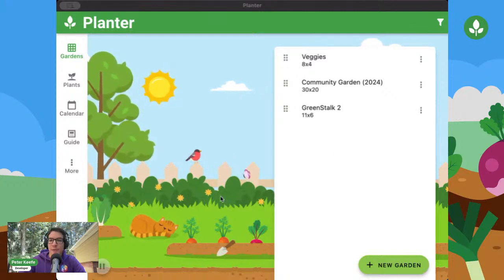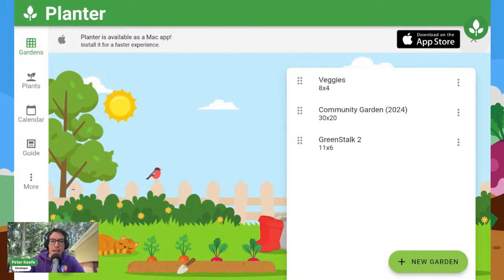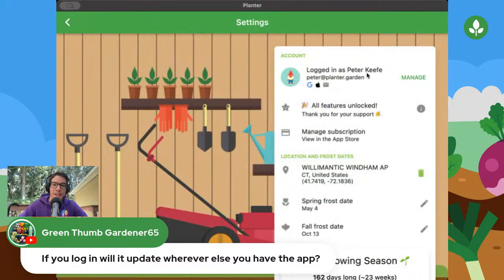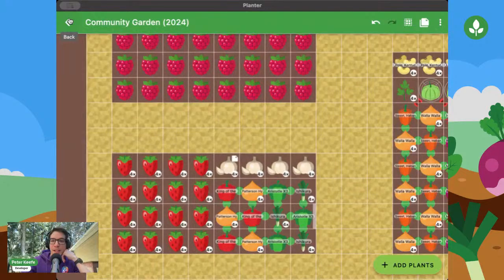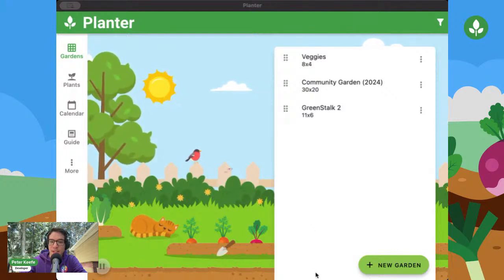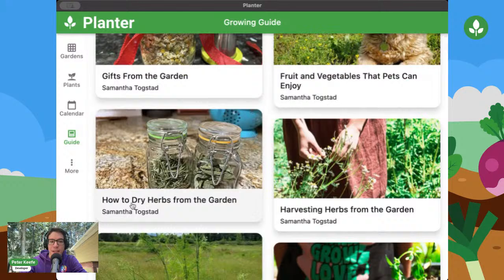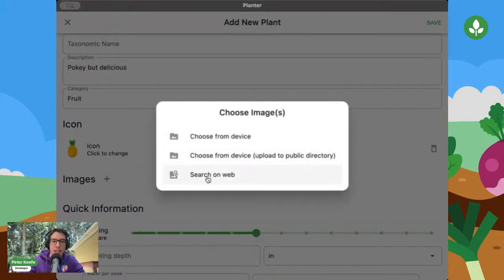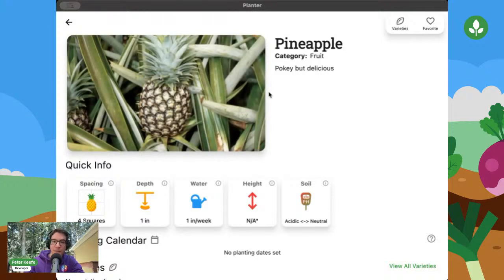Planter Desktop/Web App Q&A (Live Webinar)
Join us in this live webinar to ask any questions you may have for Planter creator Peter. This webinar is focused on the desktop and web apps, but any questions are welcome!